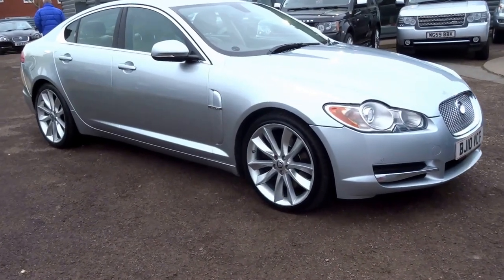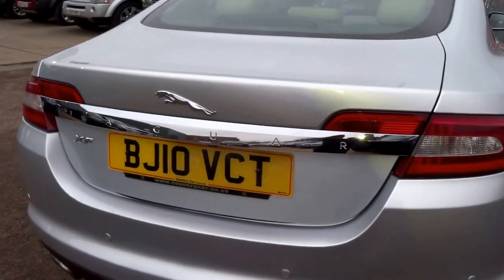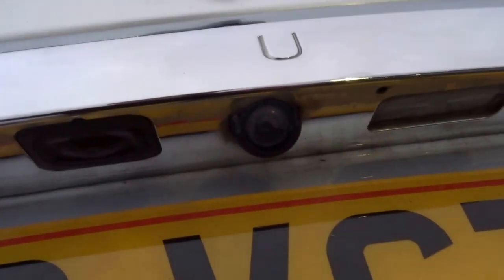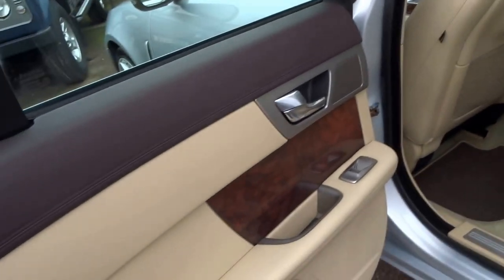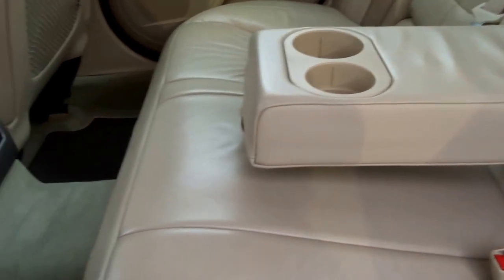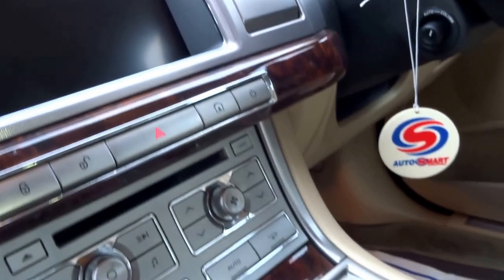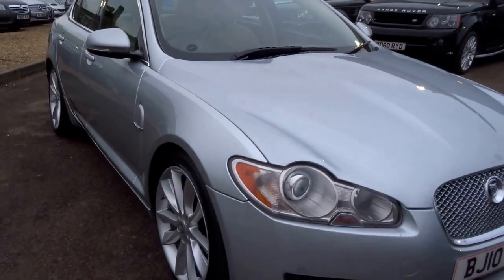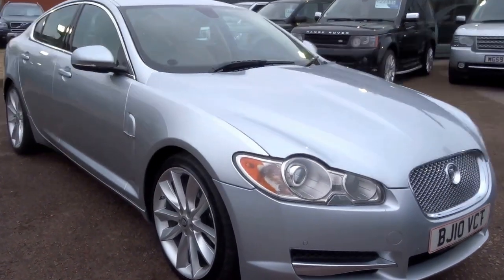Country Car Barford Warwickshire Jaguar XF Luxury